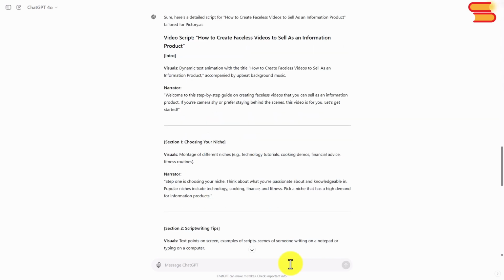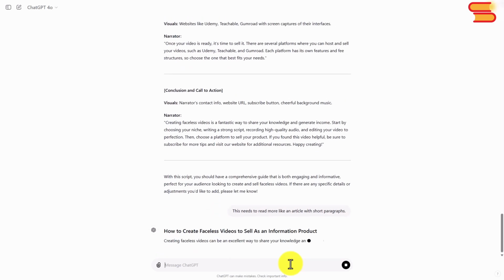Writing Scripts with Chatbot for Faceless Videos | Secondary Skills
Streamline your faceless video creation process by writing scripts with a chatbot in this Secondary Skills tutorial. Learn how to create engaging, professional scripts using AI tools that save time and improve quality.